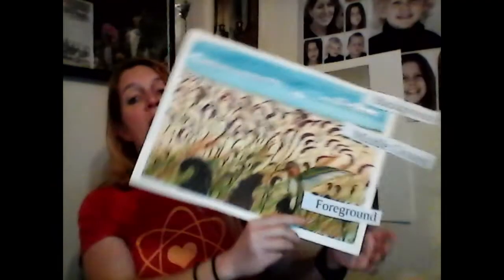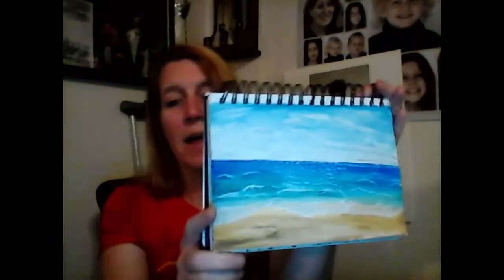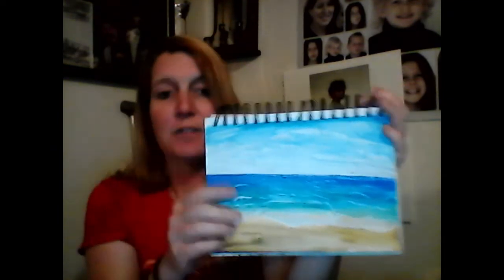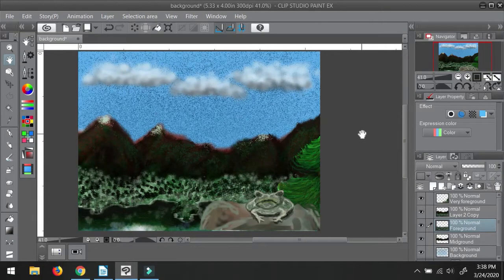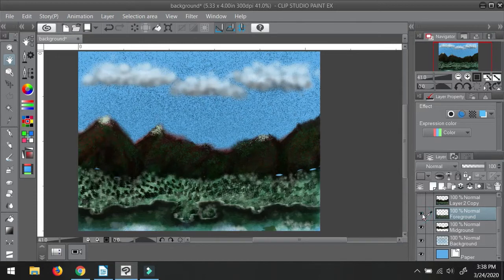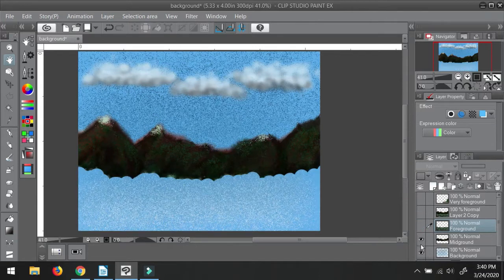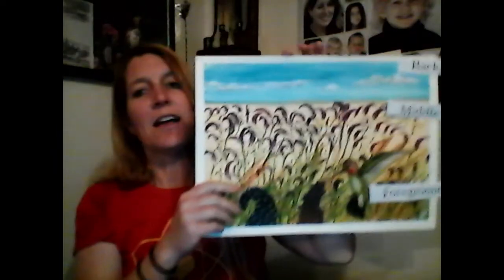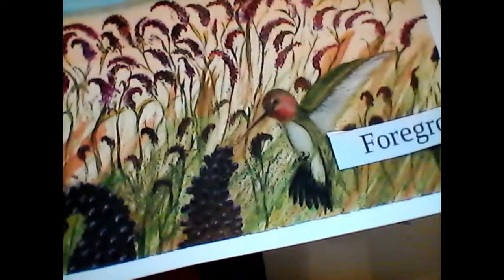Art Lesson from Torah School Art Teacher Wendy Ponomarenko